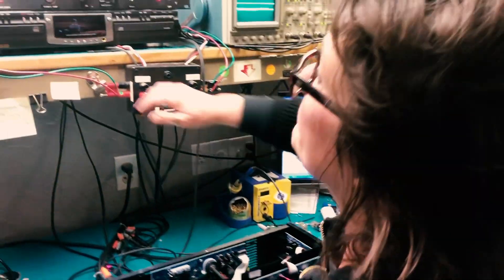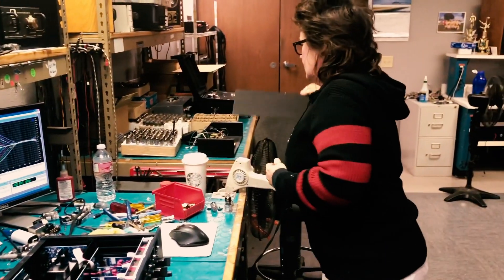Manley Tech Tips: One of my channels is out!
"The right channel of my Massive Passive isn't passing signal - how do I figure out which tube I need to replace?"

EveAnna Manley is here to show you how to diagnose which tube has gone bad in your Manley Massive Passive! (But this tutorial applies to any stereo piece of Manley gear.)

Remember - if you need assistance with anything, you can always reach our trusty service team